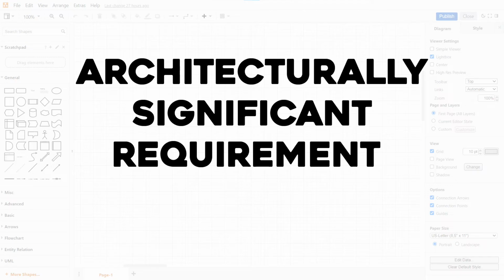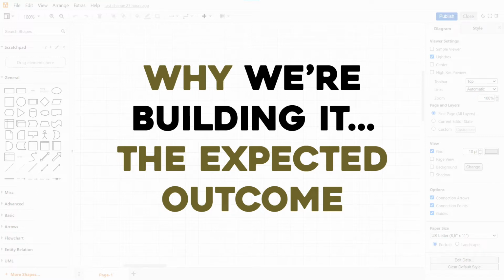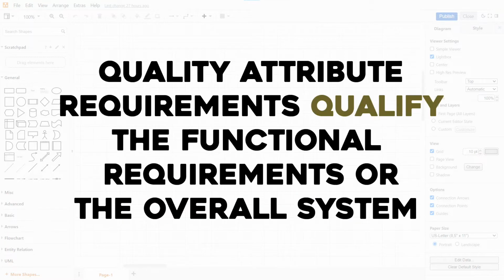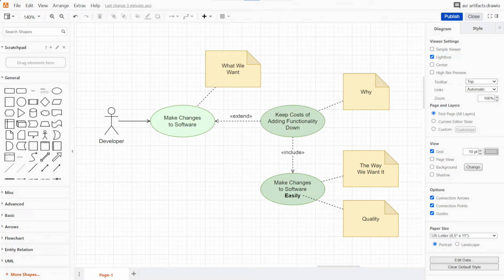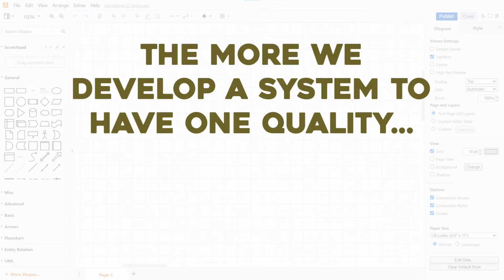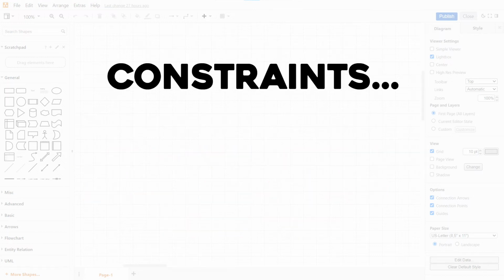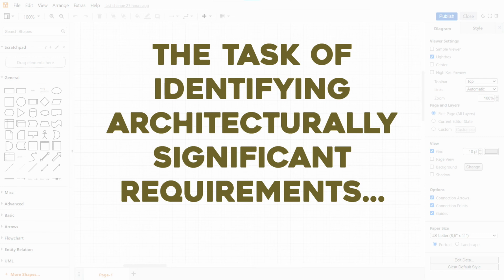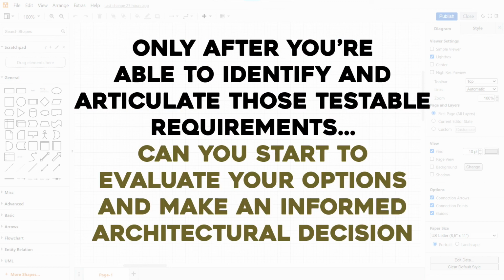What are Architecturally Significant Requirements?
Recently, I posted a video about the five "easy" steps to architecting software. Of course, it isn't so easy. A big portion of an architect's job is to identify and articulate concise and testable architecturally significant requirements. This video attempts to demystify these kinds of requirements.

What is an ASR?
So… what is an Architecturally Significant Requirement (or ASR)? Sounds Fancy, but, not so much. Put simply, an ASR is any requirement that can have a profound effect on your system’s architecture. Any requirement.

OK, but how is that different from what we already refer to as quality attributes, non-functional requirements, “ilities”, constraints, technical requirements, etc., etc. “Why are you making me learn a new word?” Well… it’s subtle. Let’s break it down.

ASRs are a sort of superset or umbrella of any kind of requirement that has an effect on the shape of your system. They’re requirements that point us towards HOW we want to build the thing. Without ASRs, we could develop software any number of ways! Without ASRs, there would be no wrong way to write code. There would be no tradeoffs or consequences!

Alright, so let’s dig into the kinds of requirements that make up an ASR.

Functional Requirements
First, let’s start with Functional Requirements. These are the requirements that tell us what we want the system to do. Typically, these requirements include the who, the what, and the why. That’s who we’re building this thing for (the persona). What it is we’re building (the system’s behavior). And why we’re building it (the expected outcome for when we build the thing). Let’s try it out:

As a student, I want to be able to order textbooks, so that I may do my class assignments.

As a patient, I want to see the results of my lab work, so that I may discuss possible treatments with my physician.

As a software developer, I want to compile my code, so that I may run my program.

You might not always get requirements that are so cut and dry. You’re going to have to collaborate with the requirements engineer, or your stakeholders, to flesh 'em out.

For the most part, Functional Requirements don't dictate the architecture. But, an architect’s got to make a decision about which part of the system is responsible for that new functionality. If you’ve got a monolith, no big deal. Just plop it into the big box. (We’ll deal with maintaining that beast later!) If you’ve already got a modular or distributed system, you’ll have to figure out which part of the system you’re going to crack open and change.

Beyond that, an architect needs to take a close look at each Functional Requirements and think about how it’s going to affect the other qualities of the system. For example: You want to add functionality that pulls in data from Texas to Turkey. That’s definitely going to impact your system's performance!

Quality Attribute Requirements
And that leads me the second kind of requirement that makes up an ASR: Quality Attribute Requirements. (We sometimes call these Non-Functional Requirements.) These are the requirements that qualify the functional requirements or the overall system. In other words, if a functional requirement describes what the system is supposed to do, the quality attribute requirement describes the way in which the system is supposed to do it. It’s the desired property, or quality, of the system. Let me give you an example:

As a student, I want to be able to order textbooks reliably, so that I can be sure to get my books on time – before class starts.

As a patient, I want to see the results of my lab work securely, so other patients can’t see my test results – I want to keep that information private!

As a software developer, I want to compile my code quickly, so that I can execute my unit tests seamlessly – test driven development, baby!

Now, this is where it gets interesting: There’s two kinds of quality attributes. First, there’s the kind, like I was just talking about – those that describe how the system behaves while it’s running. But, then there’s the kind that describe how we are able to actually develop the system. That’s right! In this case, the “who” can be developers, system administrators, or the folks in operations. Here we go:

As a developer, I want to be able to make changes to the software easily, so that I can keep the costs of adding new functionality down to a minimum.

As a system administrator, I’d like to be able to configure the deployed system efficiently, so that I can keep downtime to a minimum, when I upgrade the system.

As someone monitoring the system at runtime, I’d like to receive notifications, when the system goes down, instantly, so I can fix the problem as quickly as possible.

Now, the examples I just gave aren’t so good. Why is that? Quality Attribute Requirements have got to be crystal clear… and testable. I’m going to say that again for the folks in the back: Quality Attribute Requirements have got to be crystal clear… and testable!